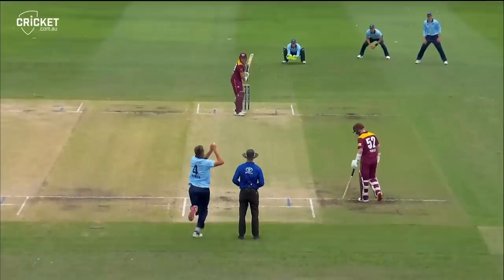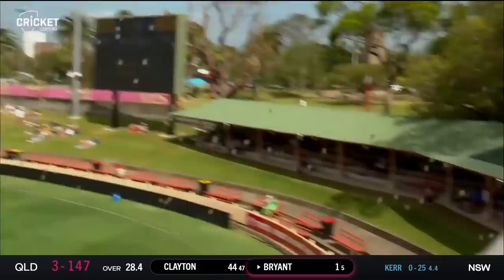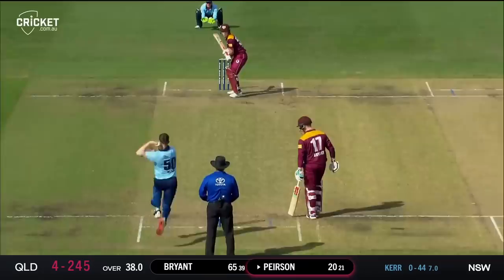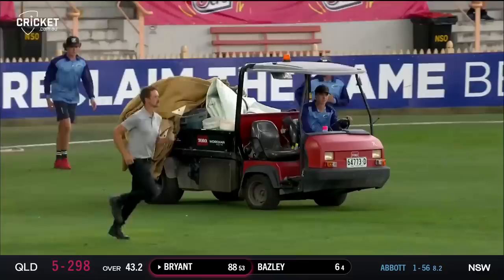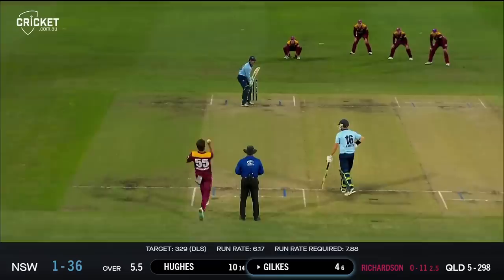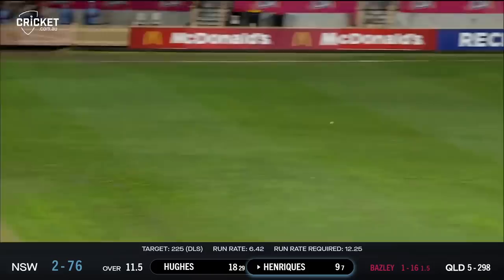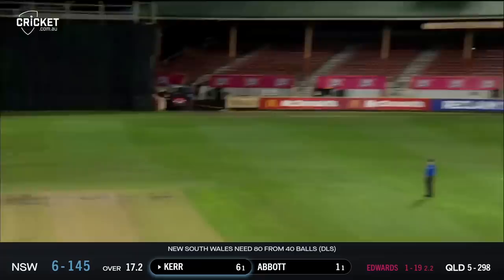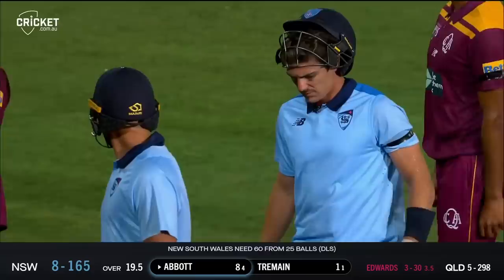Bryant fireworks enough to lift Bulls over Blues | Marsh One-Day Cup 2022-23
Sydney's constant rain made NSW's chase of Queensland's total ever-more challenging, who had earlier been buoyed by the brutal hitting of Max Bryant who dispatched an unbeaten 88 off 53 balls.